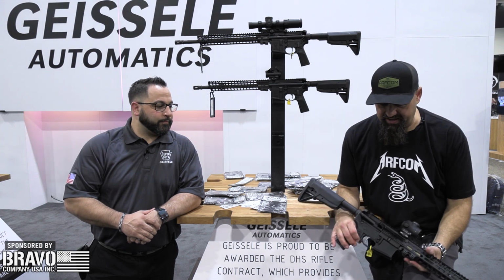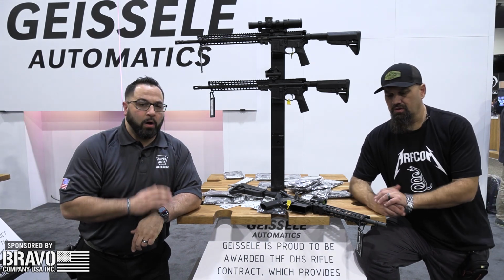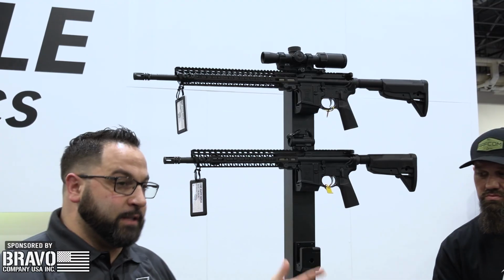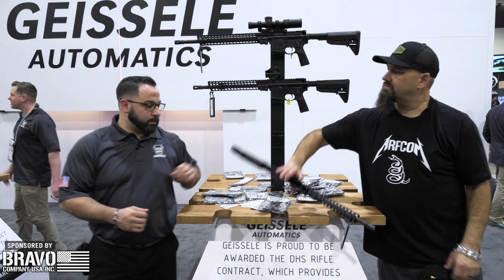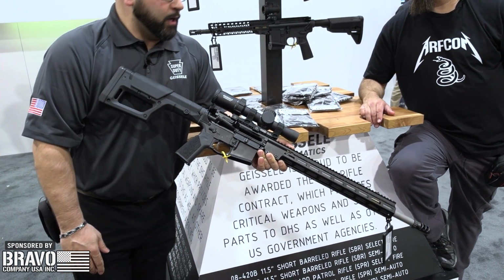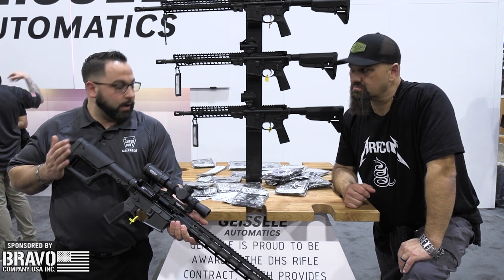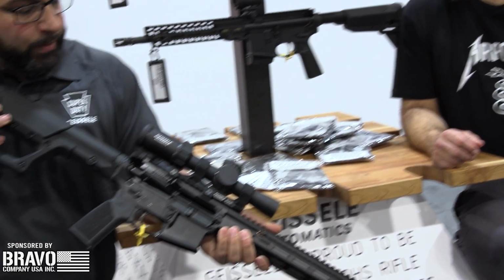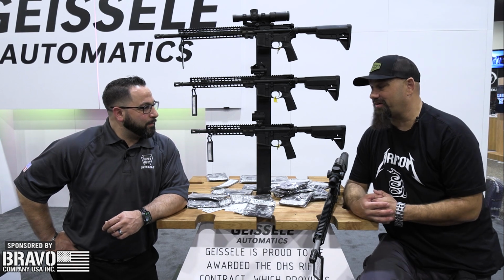Geissele Automatics | New BORTAC Rifle and more 6MM ARC Goodness! | SHOTShow 2023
Andrew stops by the always entertaining Geissele booth to hear about ANOTHER contract they won with their rifles.